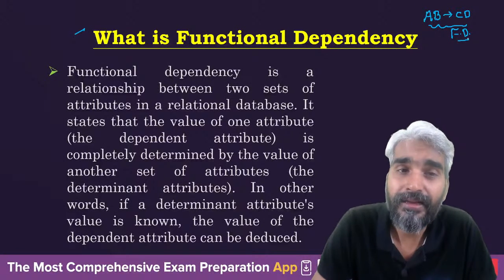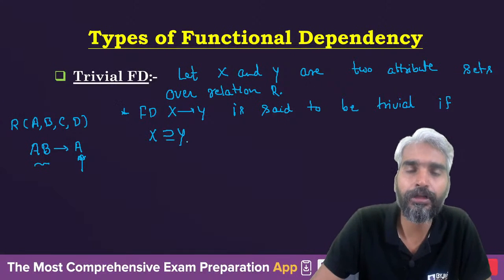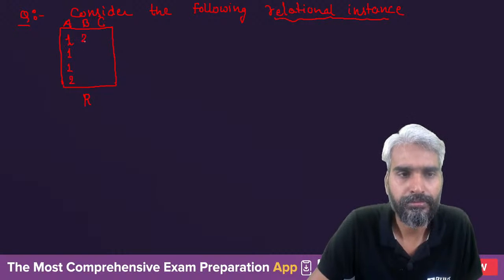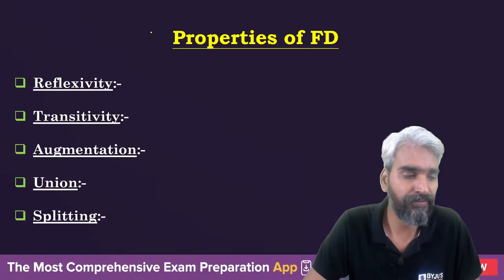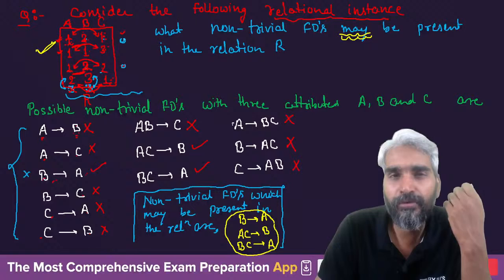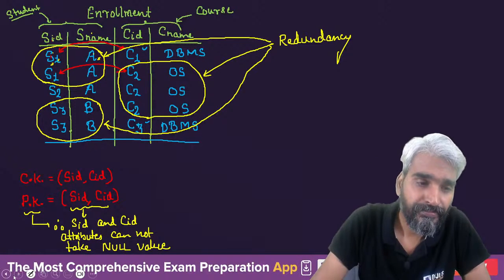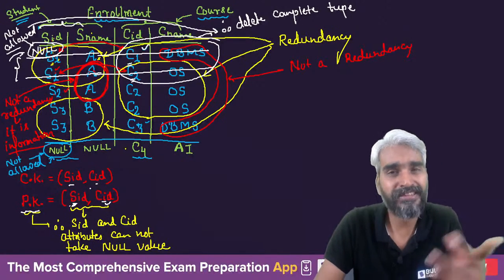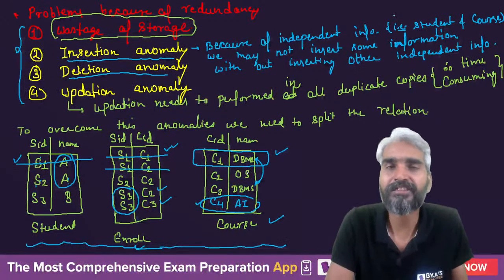Importance of Functional Dependencies in DBMS | DBMS for GATE 2024 | GATE CSE Exam | BYJU'S GATE